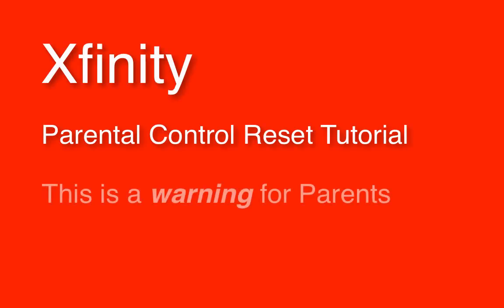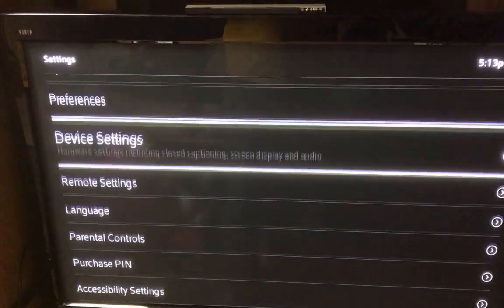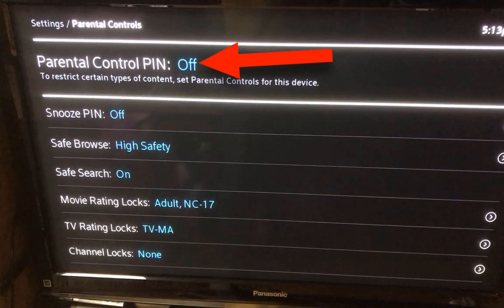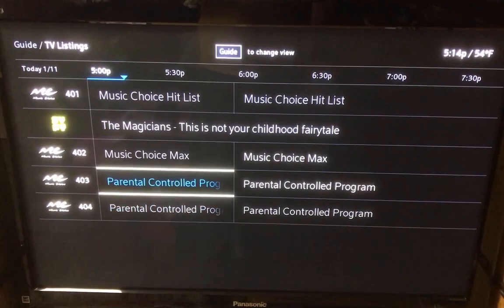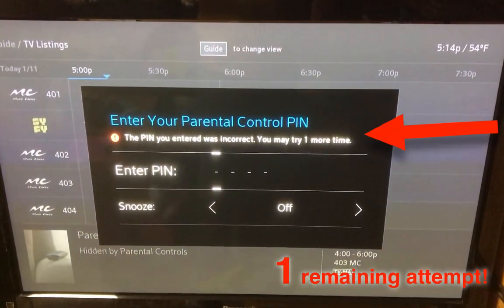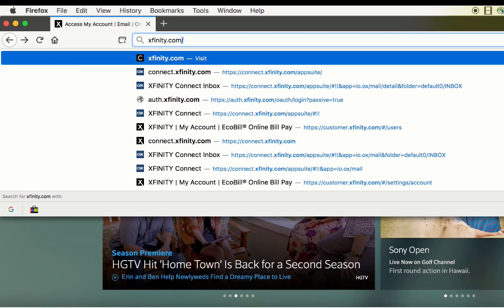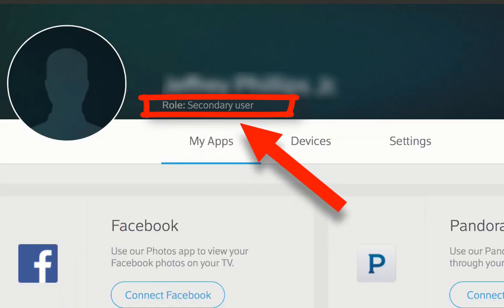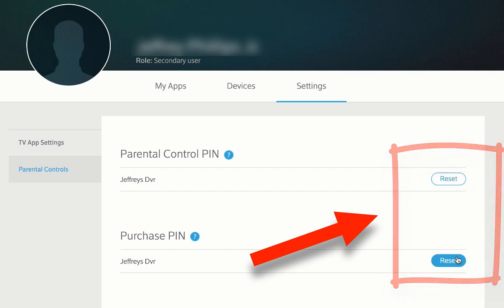Xfinity Parental Control Reset - Bug in Functionality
For months I've dealt with every avenue of customer and technical support I could possibly reach at Xfinity, phone, online chats, FaceBook, etc.  I simply wanted to know how an Xfinity TV Box could have the Parent Control PIN reset!  No one could provide me with an answer but then it was found you need only follow the steps in this video.  The bug is that a restricted secondary user should NOT have this ability - period!